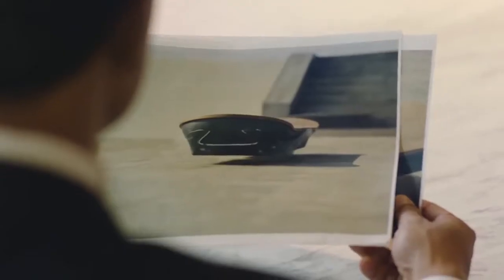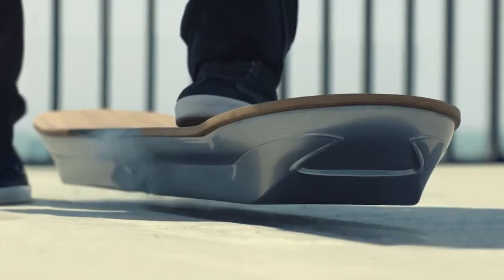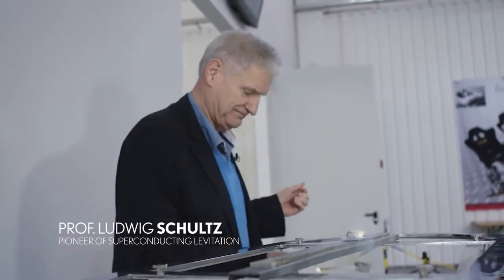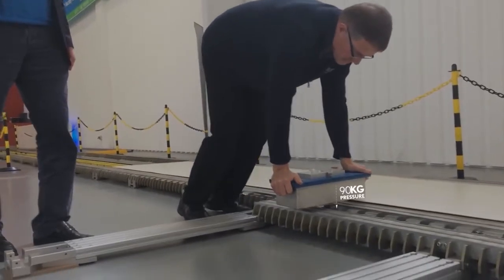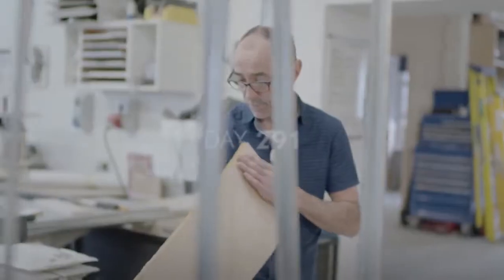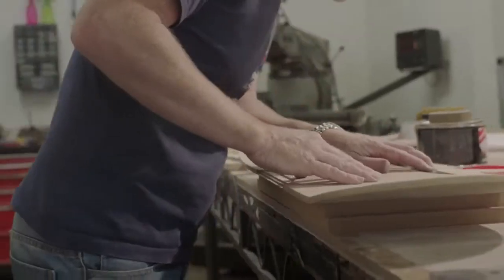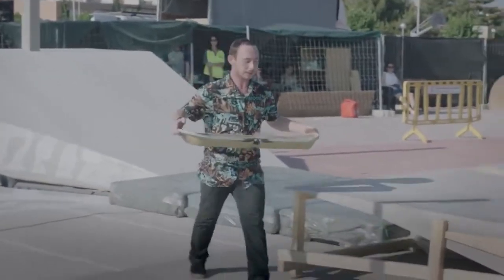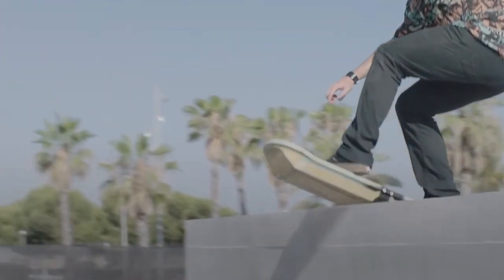Создание первого ховеборда от Lexus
Все же стоит отметить, что доска работает по принципу магнитной левитации — при охлаждении до низких температур материал внутри доски демонстрирует свойства сверхпроводимости. Взаимодействуя с магнитнами, погребенными под специально построенную площадку для скейтбордистов, доска демонстрирует эффект левитации. Однако полетать на ховерборде над землей, асфальтом и другим неспециализированным покрытием не получится.